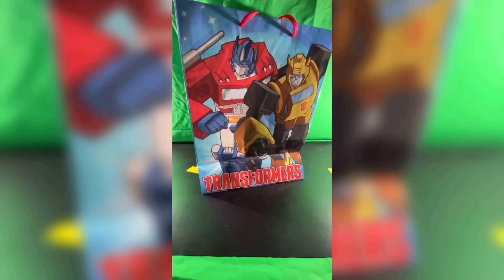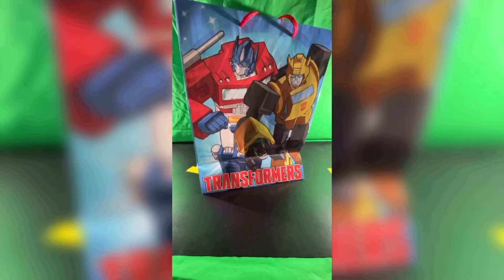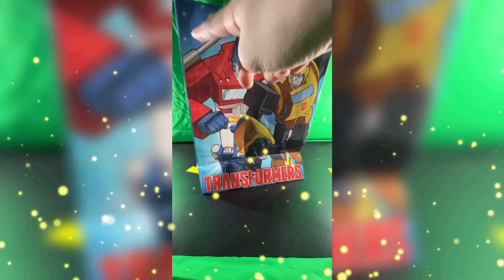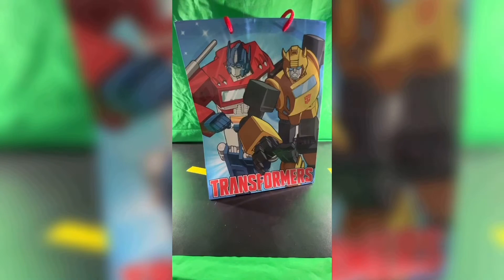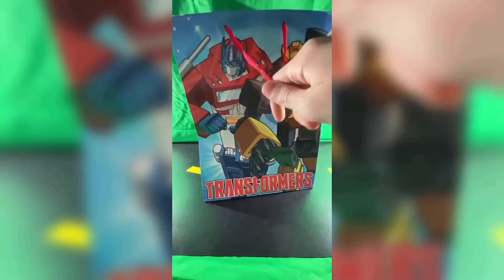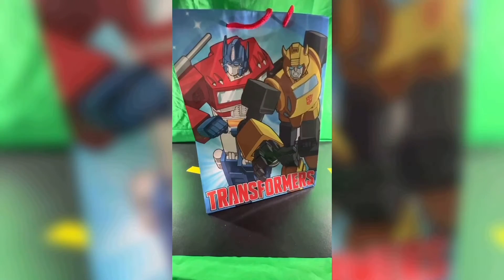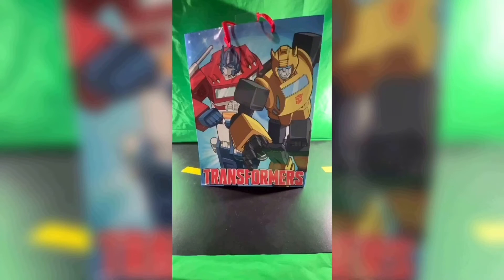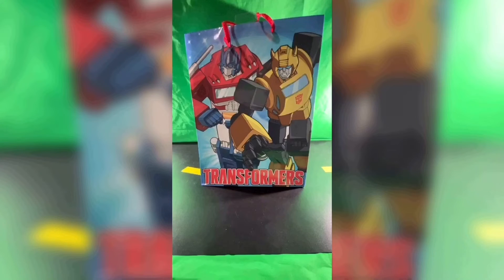🦝Transformers birthday gift bag video review🎂🥳🎈🎁🎊🎉🦝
Today ladies and gentlemen I’m taking a look at a Transformers birthday gift bag another very unique TF merchandise review.  This is definitely a good video to watch her in the market for something to hold a birthday gift and for your very special someone let me know if in the comment section below you use this video for that exact purpose. I don’t have a link for you to buy this birthday gift bag I wasn’t able to find any link anywhere but I’ll keep you posted if I end up finding a link to where you can buy it I’ll put it in the description right below this paragraph here.👇🏻